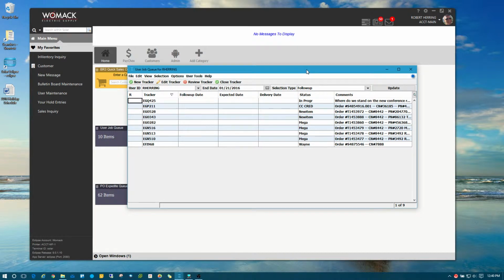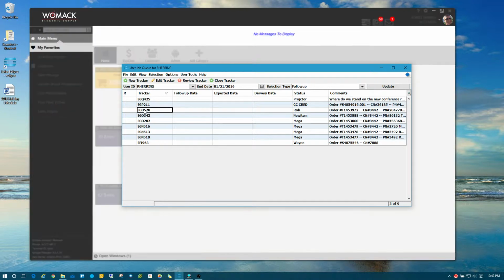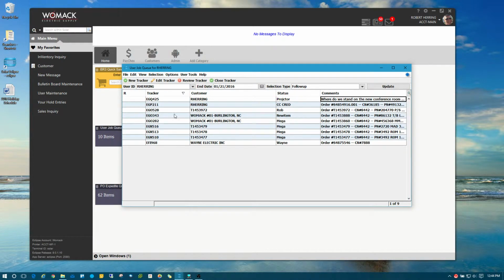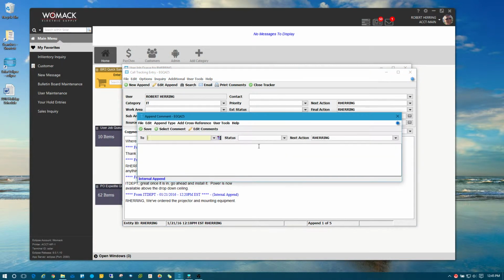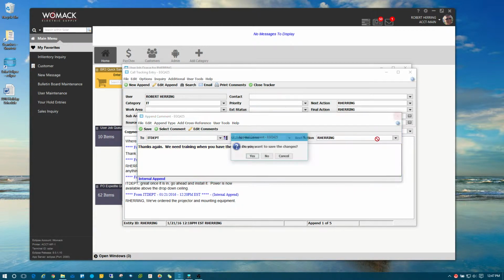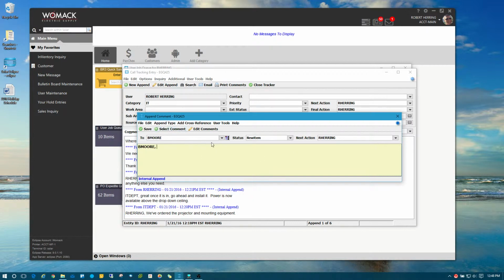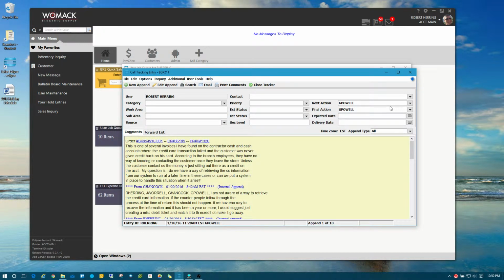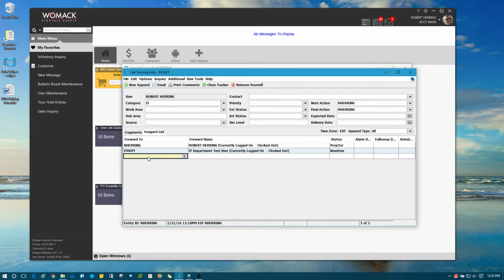Solar 9 Append and Edit Job Queues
In this video you will learn how to append and edit your job queues (or Call Tracking Entries).